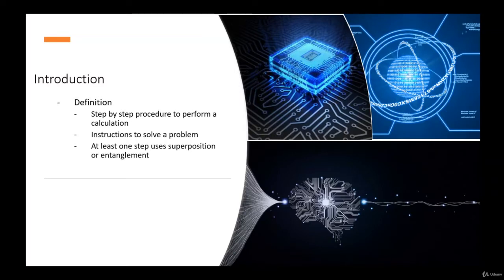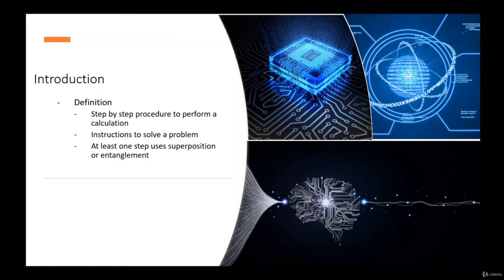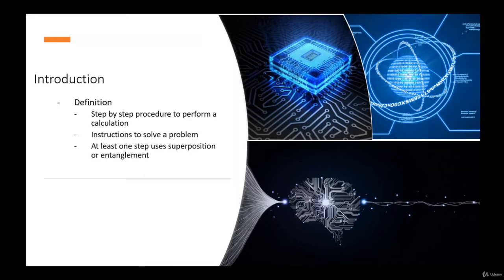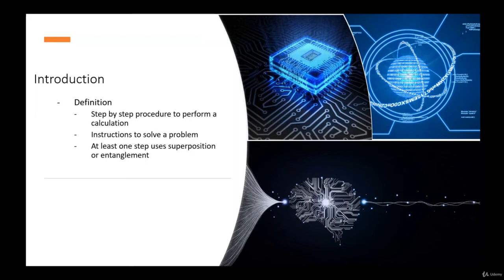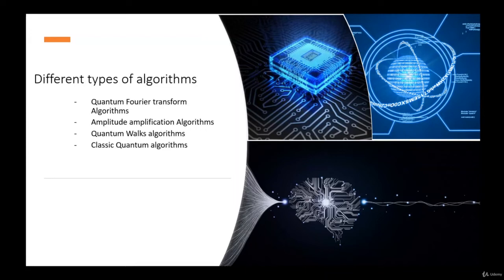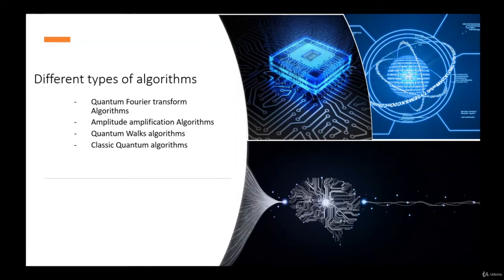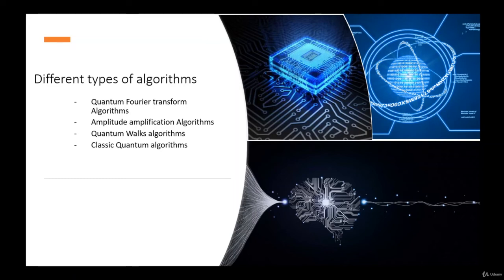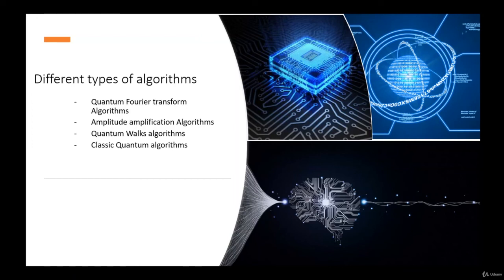Introduction to different types of Quantum Computing Algorithms | Quantum Computing Course